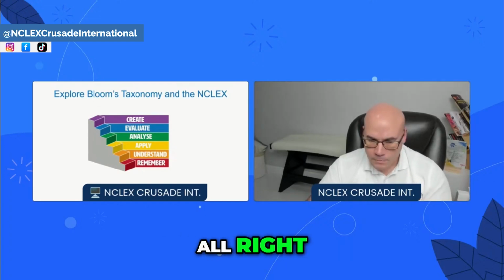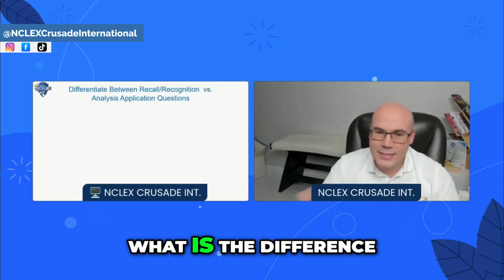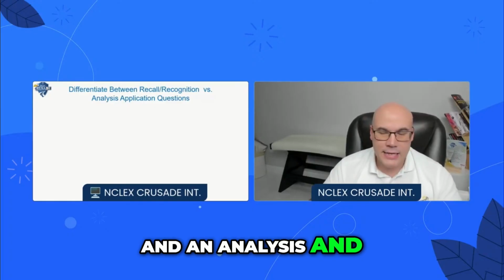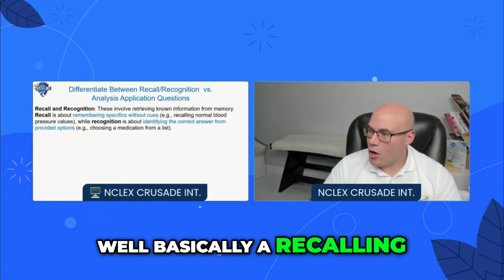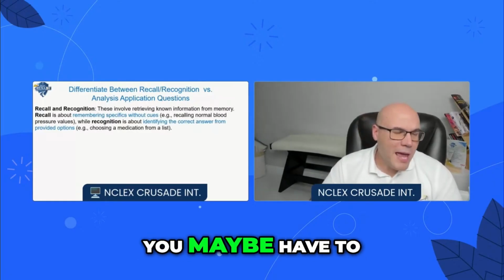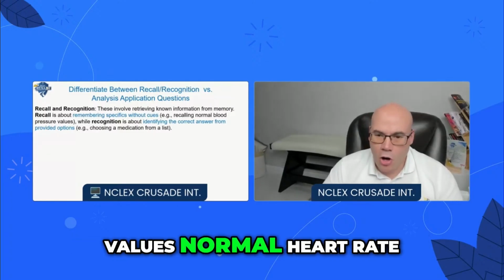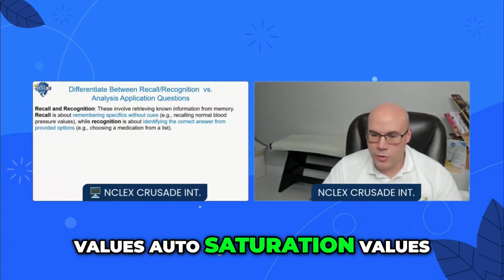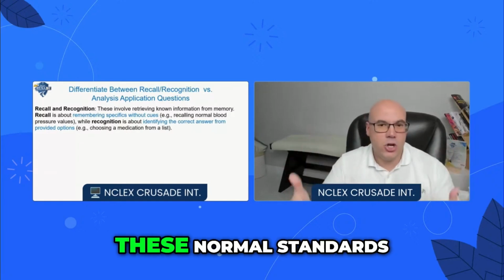Decode Analysis & Application Questions | Mastering NCLEX